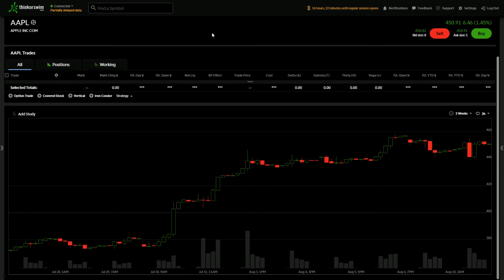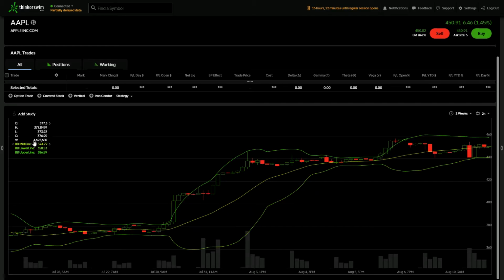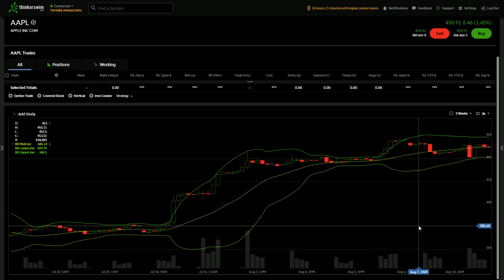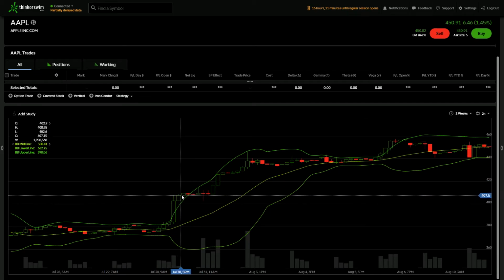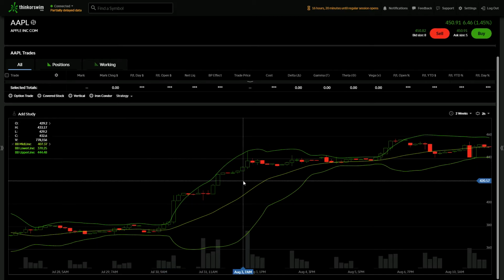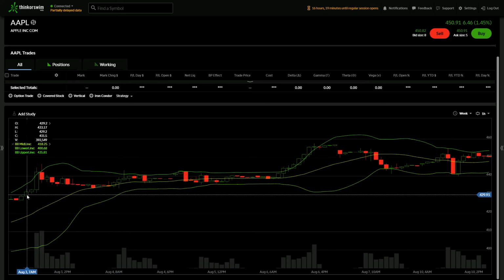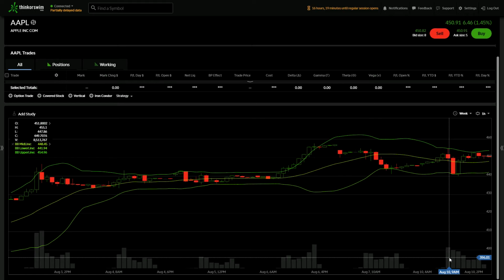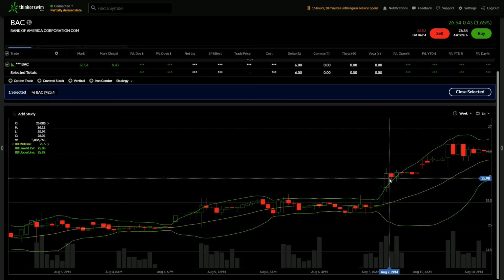How I use Bollinger Bands in ThinkOrSwim (Technicals!)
I trade news more than I trade technicals, but for my long term investments I do like a few things to be going my way first! I use Bollinger bands to evaluate if I am buying in at a healthy point or not, and this is how!